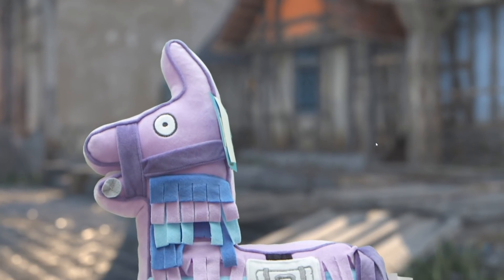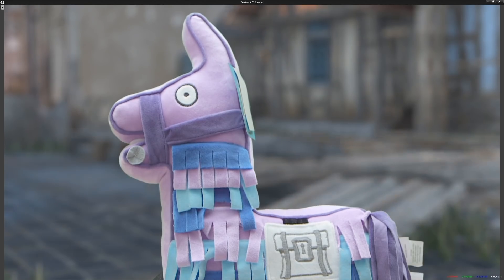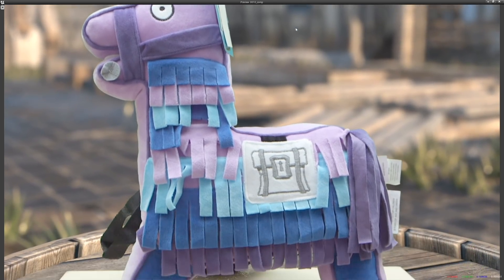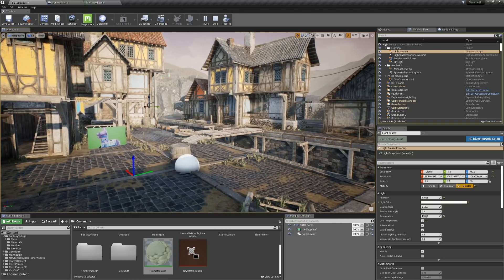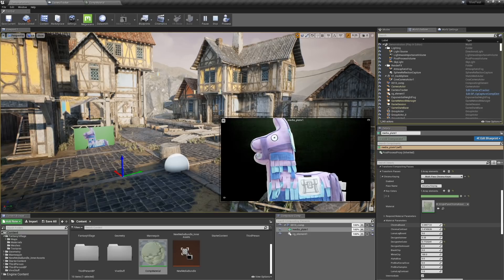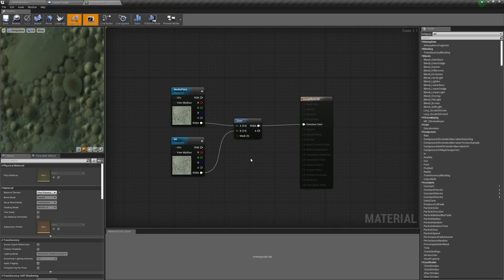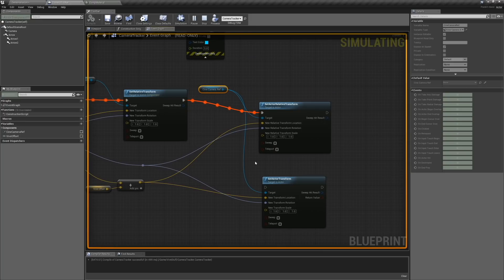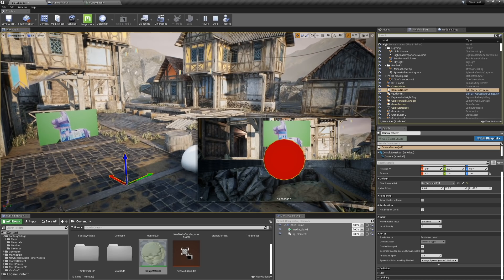Indie Virtual Production is HERE!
In this Virtual Production Vlog I setup a live green screen composite in Unreal Engine and "Simulcam" using an HTC Vive.  The result is being able to see a real world object in a "live" 3D environment that can be dynamically lit, set dressed, and more.

Cheers,

Matt